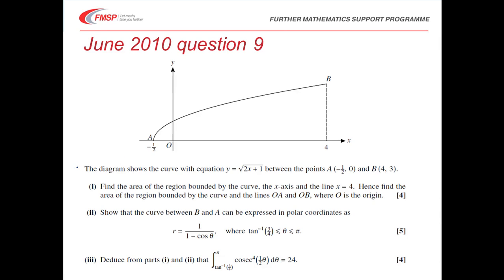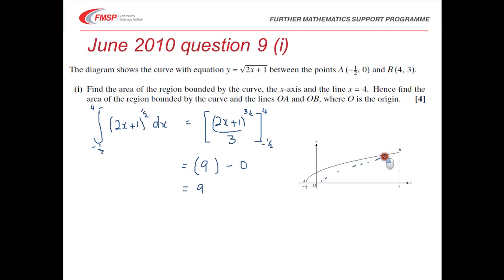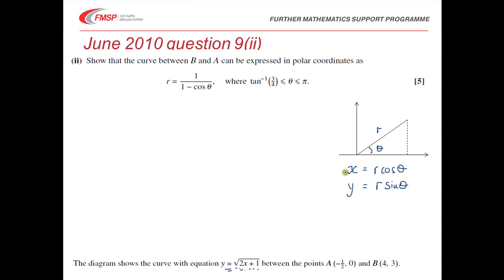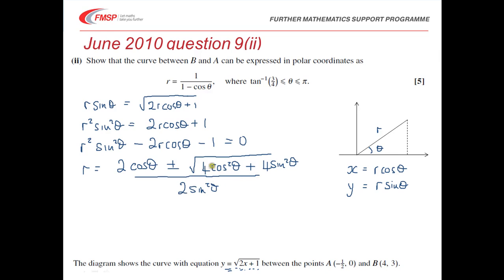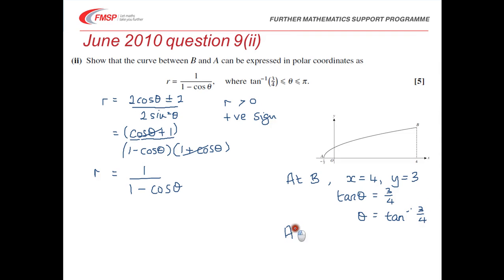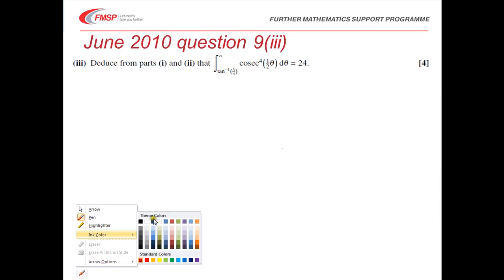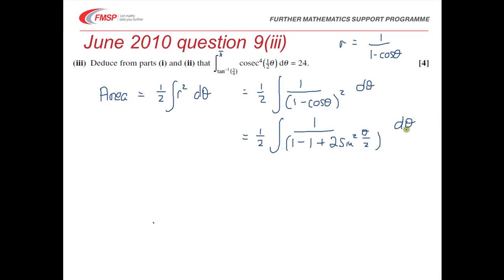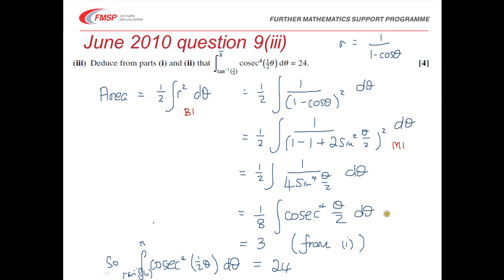FMSP Revision: OCR FP2 June 2010 Qu 9 - Integration/Polar coordinates